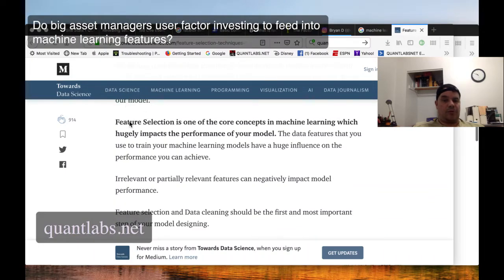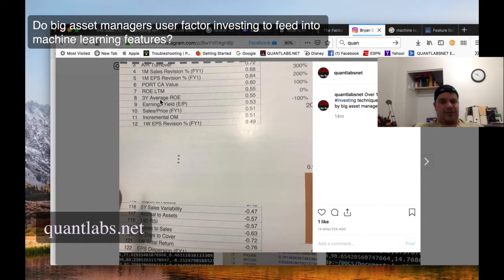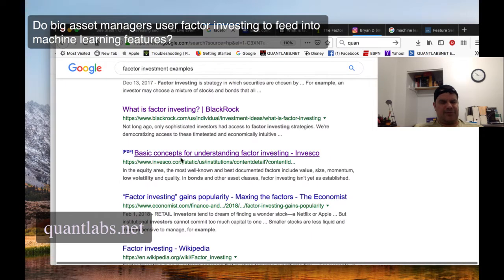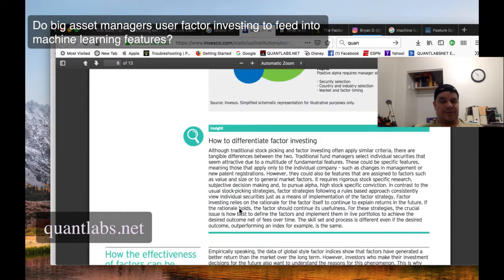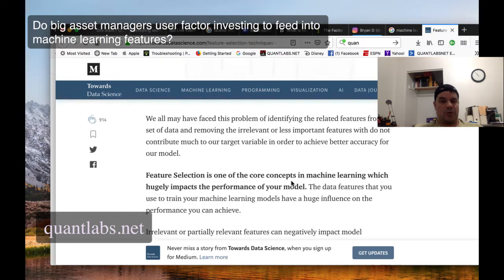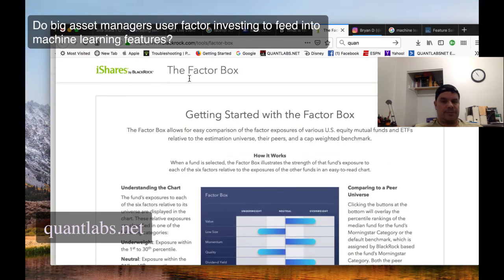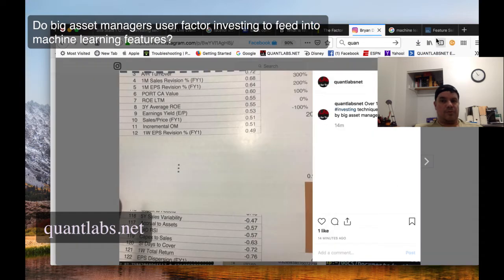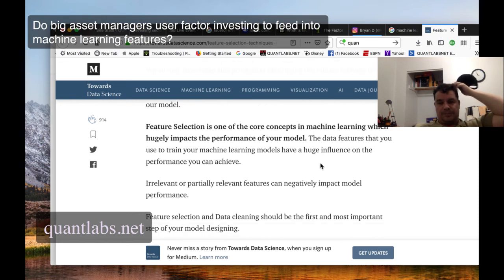Do big asset managers user factor investing to feed into machine learning features?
D